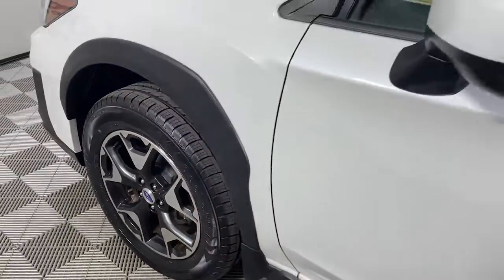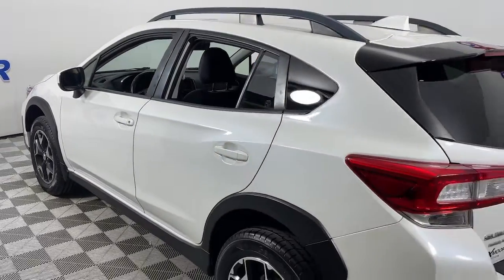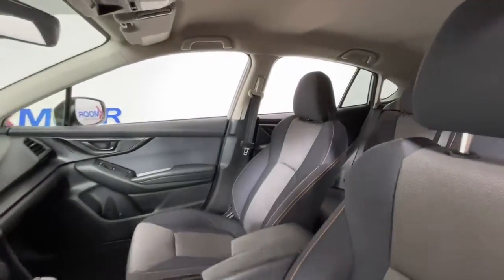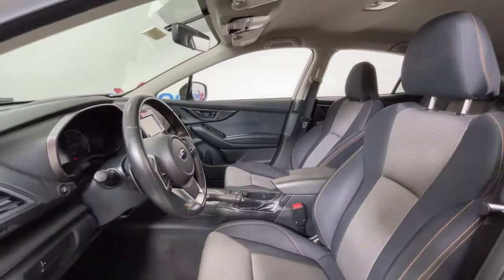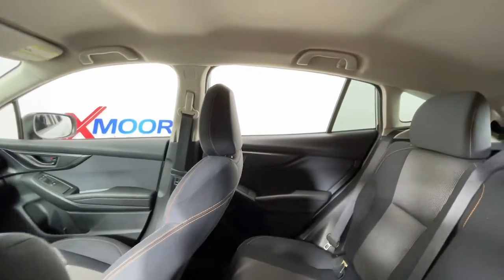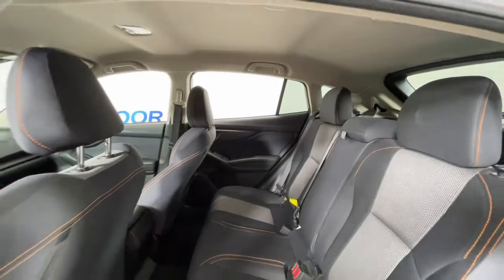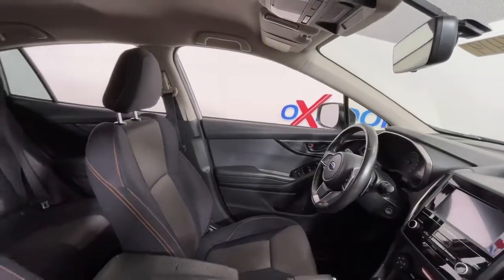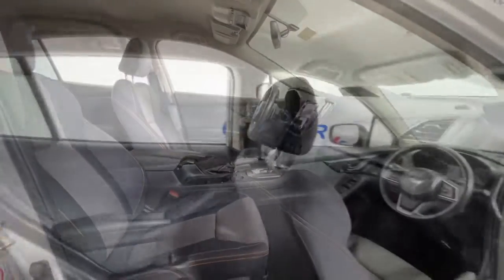2018 Subaru Crosstrek at Oxmoor Toyota | Louisville & Lexington, KY U25419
Crystal White Pearl Used 2018 Subaru Crosstrek available at Oxmoor Toyota in Louisville, Kentucky. Servicing the Lexington, Elizabethtown, KY New Albany, IN Jeffersonville, IN area.
2018 Subaru Crosstrek 2.0i Premium - Stock#: U25419 - VIN#: JF2GTABC9JH213262

Oxmoor Toyota
8003 Shelbyville Rd

Subaru Crosstrek **HEATED FRONT SEATS**, ** AWD **, **BLUETOOTH**, **CAR FAX ONE OWNER**, **REAR BACK UP CAMERA**. CARFAX One-Owner. 27/33 City/Highway MPGbrbrAwards:br  * ALG Residual Value Awards, Residual Value Awards   * 2018 KBB.com 10 Best All-Wheel-Drive Vehicles Under $25,000   * 2018 KBB.com 5-Year Cost to Own Awards   * 2018 KBB.com Brand Image Awards   * 2018 KBB.com 10 Most Awarded Brands